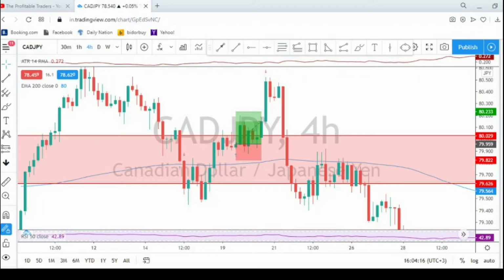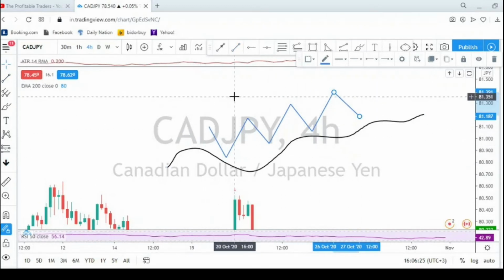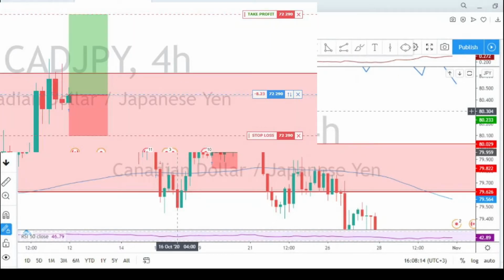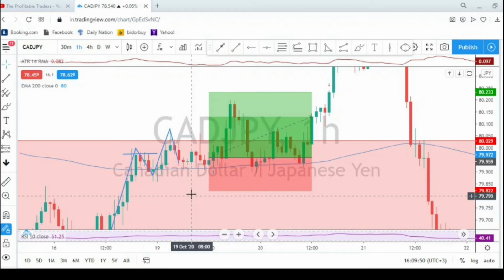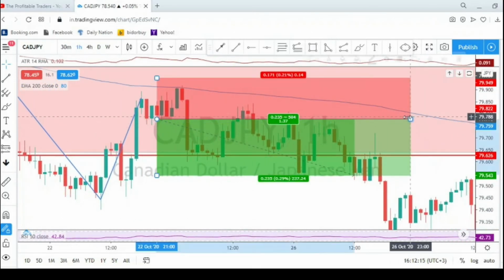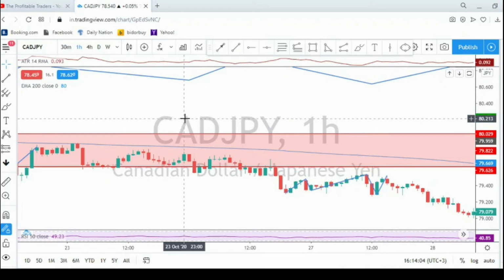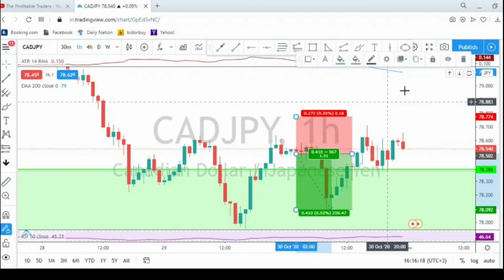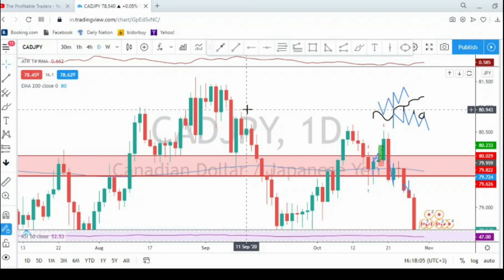200 EMA Trading Strategy Simplified! (CADJPY Example of a Winning Trade Using 200 EMA)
200 EMA Trading Strategy Simplified! (CADJPY Example of a Winning Trade Using 200 EMA).
In this video, I've simplified 200 EMA Strategy with an example of a winning trade on CADJPY. So watch this video til the end to grasp a piece of pie of it.

RSI AND PRICE ACTION SECRETS REVEALED: Strategy for Beginners